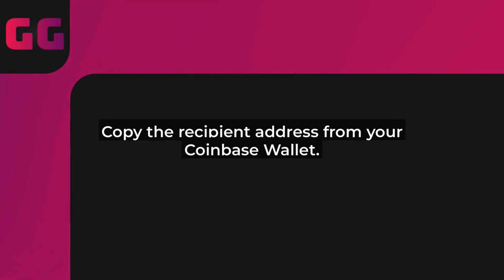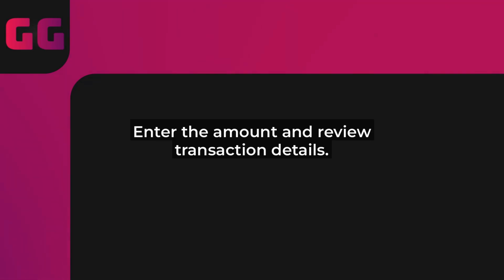How To Transfer Avalanche From Coinbase To Coinbase Wallet 2025